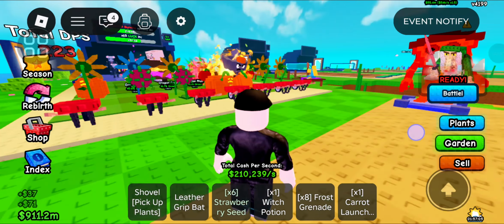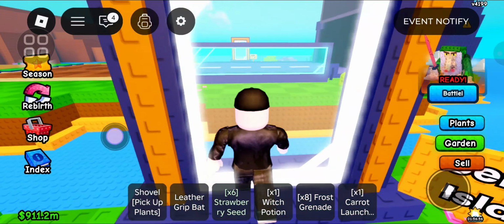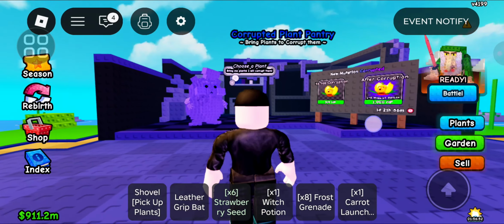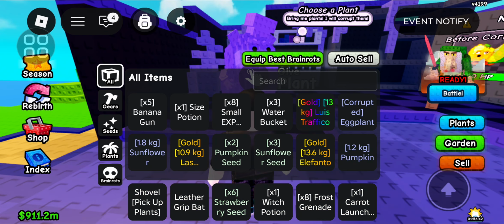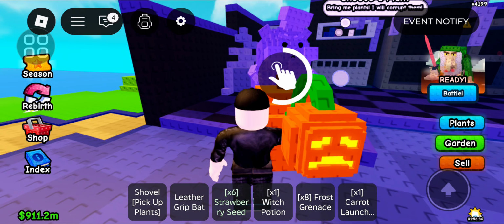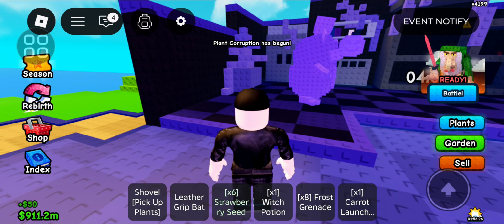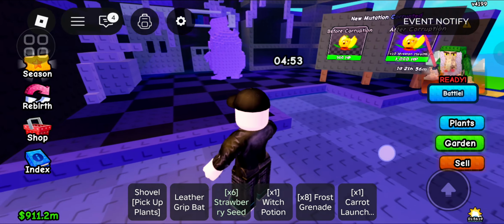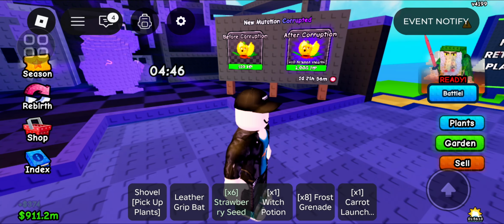Corrupt Plants Fast - How to Corrupt Your Plants in Plant vs Brainrot Roblox Tutorial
Turn your plants into powerful corrupted versions! Here’s the simplest method to corrupt any plant in Plant vs Brainrot Roblox.
🌿 Where to find the Corrupted Plant Pantry
⚡ How to submit plants for corruption
⏳ Corruption time & inventory results
🎃 Works for pumpkins, eggplants, and more